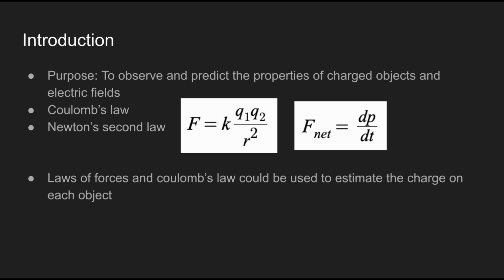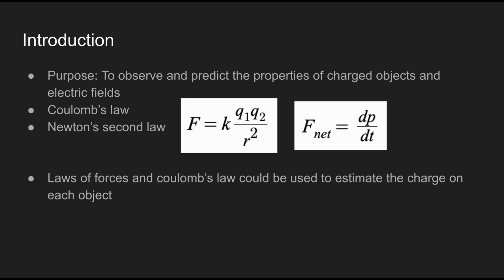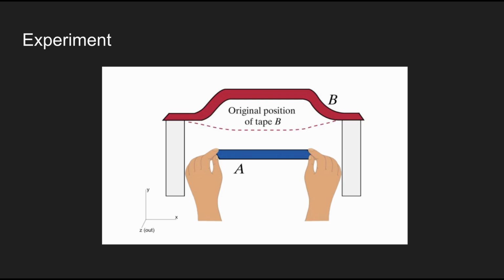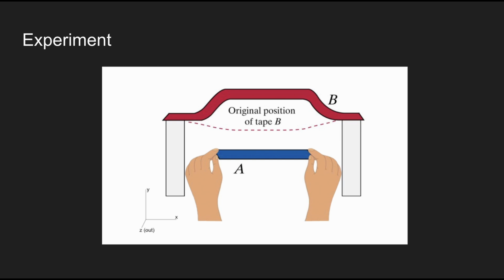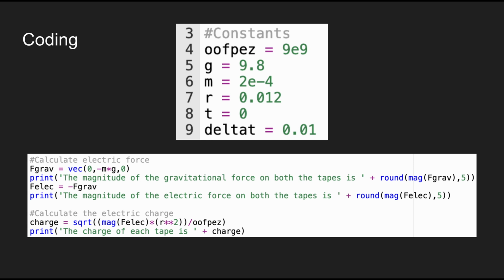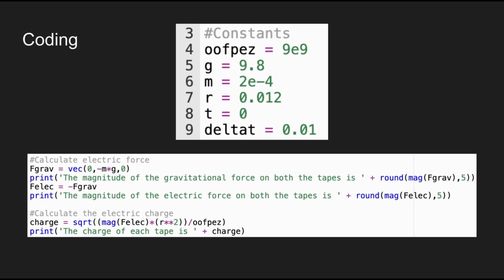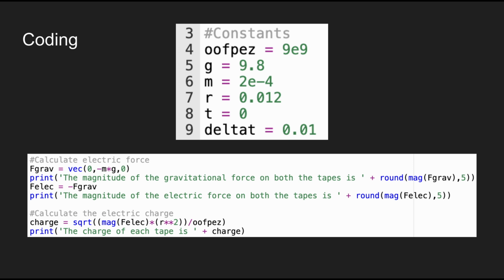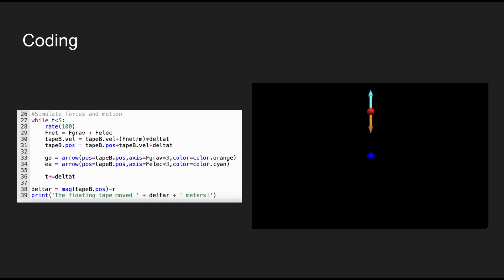PHYS 2212 Lab 1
My video for my lab about charged tapes